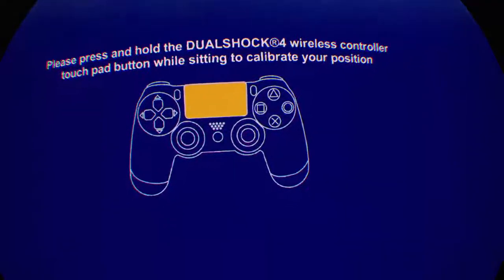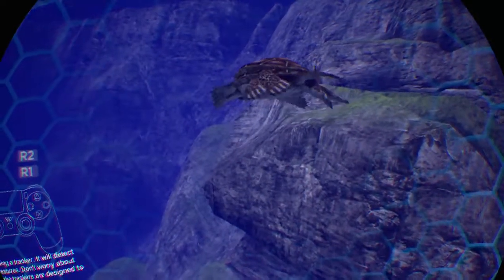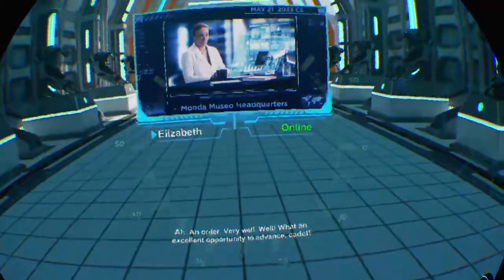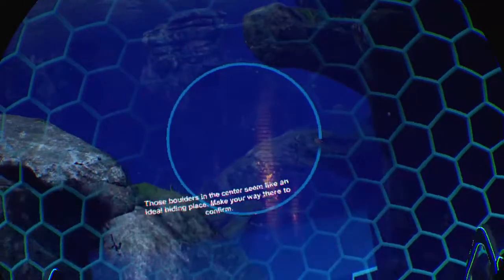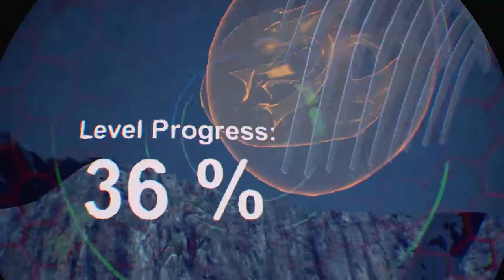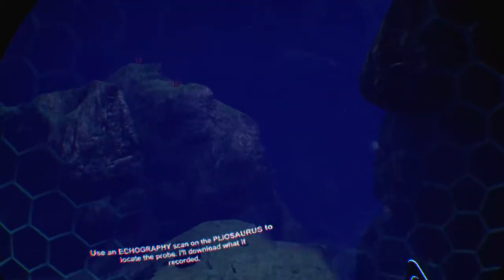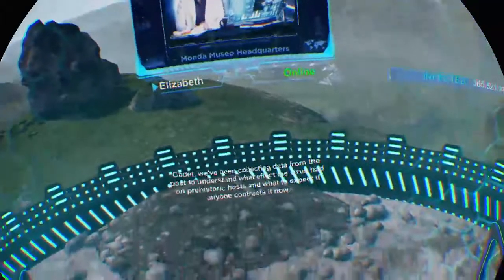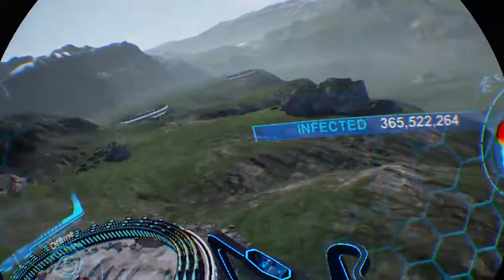Nostalgamer Lets Play Time Machine VR On Sony PS4 PSVR Part 1